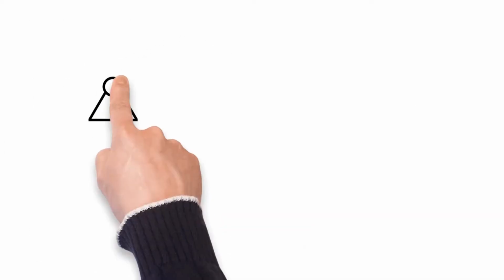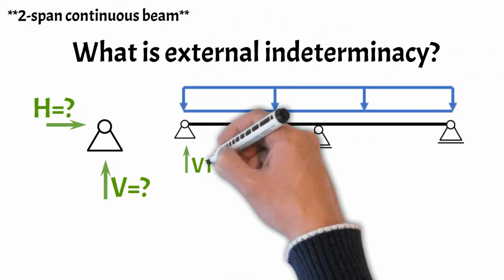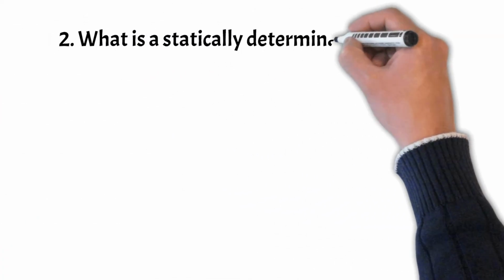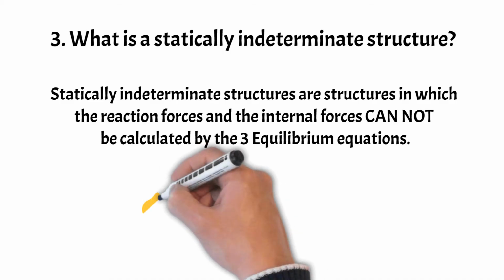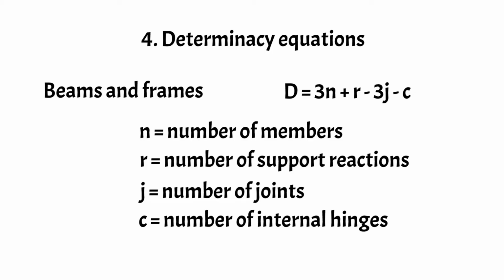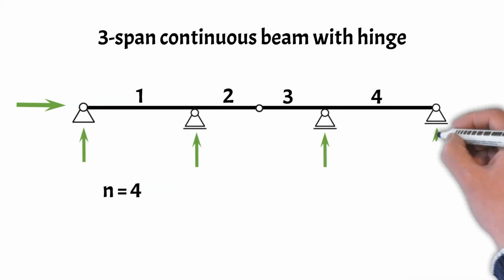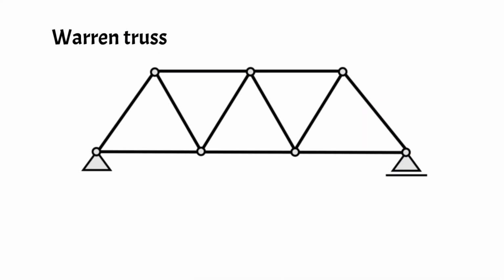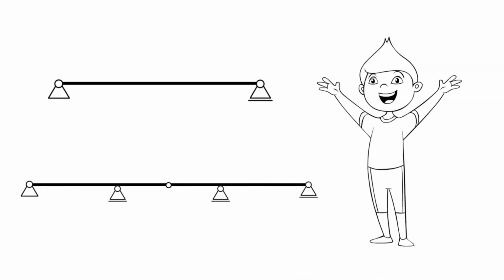Understand Statical Determinacy and Indeterminacy Of Structures (2025)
Statical determinacy of a structure tells us whether we can calculate the reaction and internal forces with the 3 equilibrium equations. But how do you know if a structure is statically determinate or indeterminate? We'll dive into it in this tutorial. In this video, we'll cover
- the difference between internal and external indeterminate structures
- what a statically determinate structure is
- what a statically indeterminate structure is and
- determinacy equations to calculate the degree of (in-)determinacy

For everyone who is new to the channel: Hi, I am Laurin, structural engineer, content creator and athlete.

In the last 3 years I built Structural Basics which is a learning platform and community for structural engineering. We have a weekly newsletter with over 11000 subscribers, a blog with 100+ articles and 40.000+ monthly visitors, and this YouTube channel, where I am sharing snippets of my life as a structural engineer and structural engineering knowledge. On this channel, I am sharing my learnings and failures being a structural engineer, but also my journey creating Structural Basics.